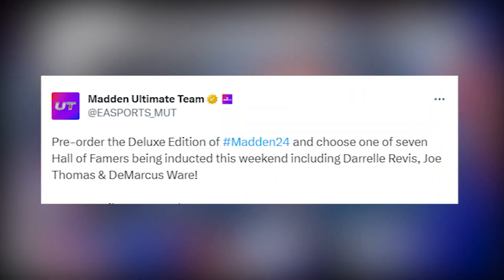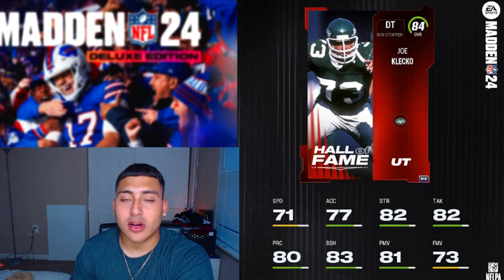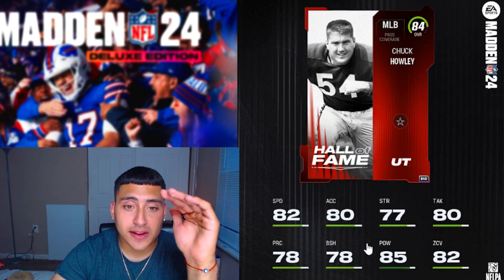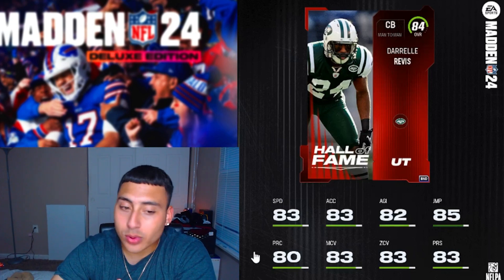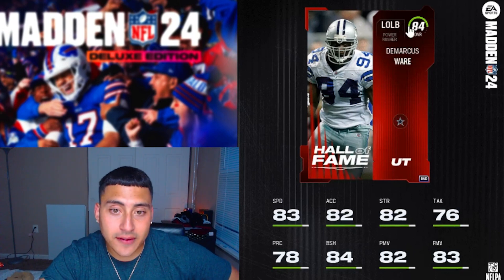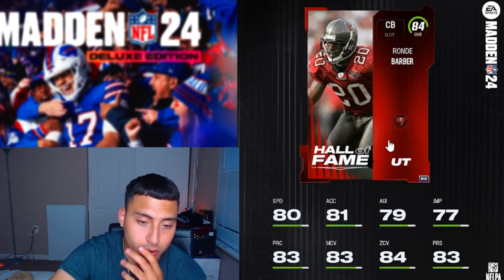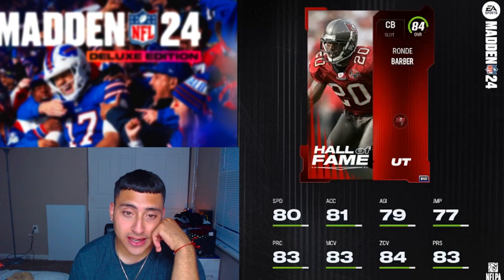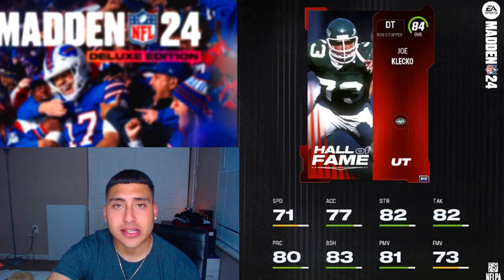*NEW* HALL OF FAME PRE ORDER PLAYER OF CHOICE! MADDEN 24 ULTIMATE TEAM